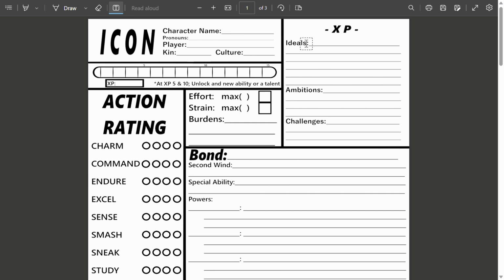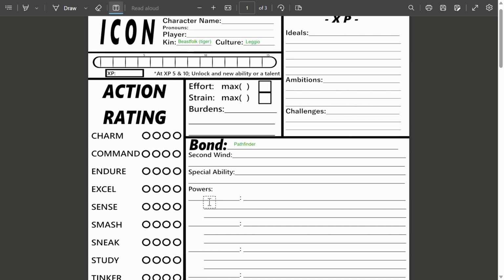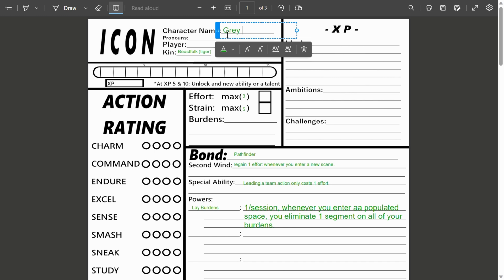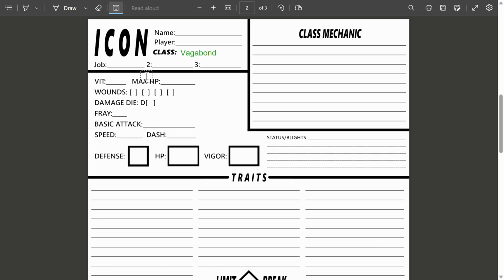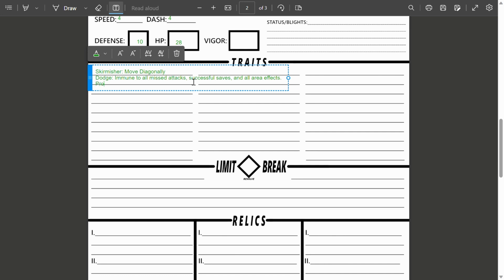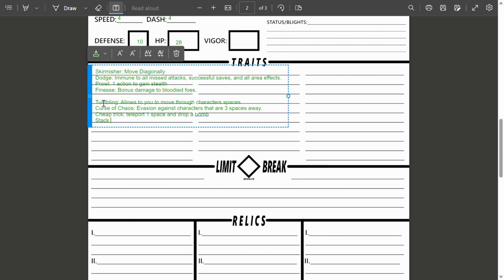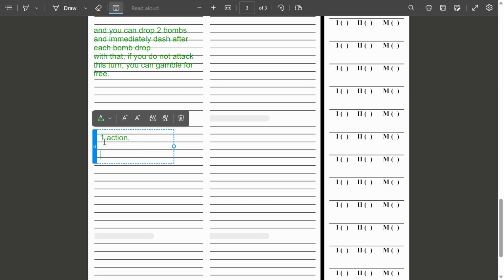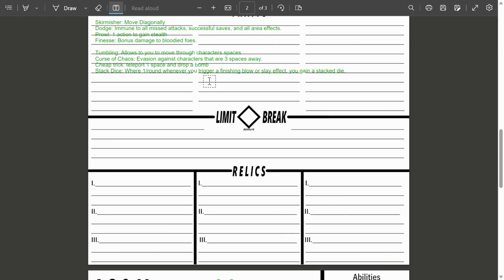Let's Make an ICON Character!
In this video, I make a character for ICON, a system published by Pelgrane Press! I also have other videos discussing the system!

Link to ICON!

00:00 - Intro
00:31 - Kin
00:58 - Culture
01:21 - Bond Basics
01:59 - Second Wind
02:15 - Strain and Effort
02:38 - Special Ability
02:50 - Powers
03:44 - Skills
05:12 - Tactical Play
05:35 - Base Stats
06:15 - Class Mechanic
06:35 - Class Traits
07:40 - Job and Traits
09:32 - Abilities
11:30 - Wrap-up
12:25 - Outtro